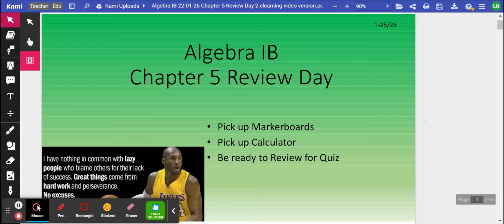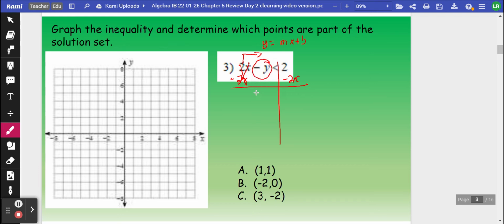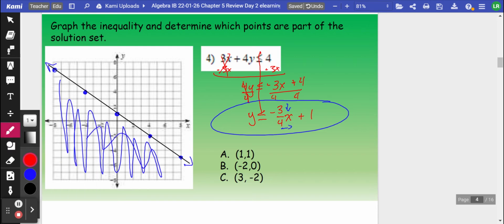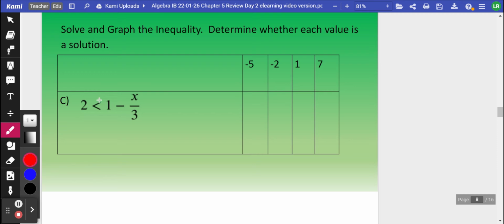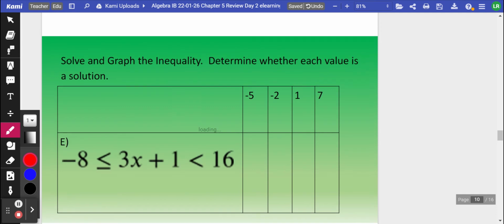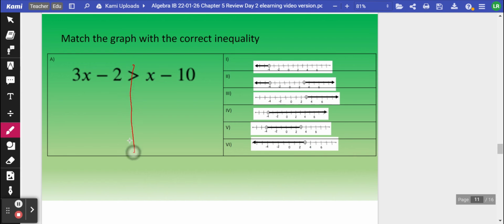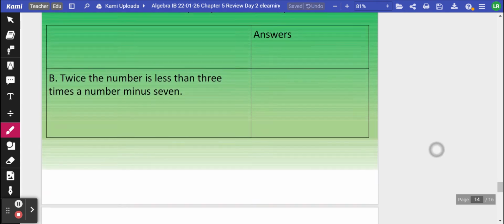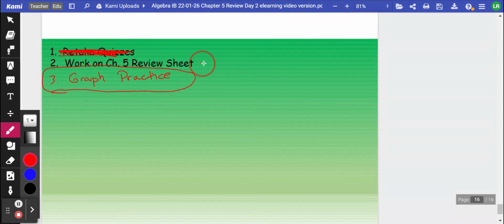Algebra IB 22-01-26 Chapter 5 Review Day 2 elearning video version